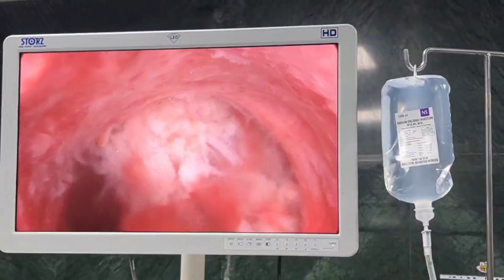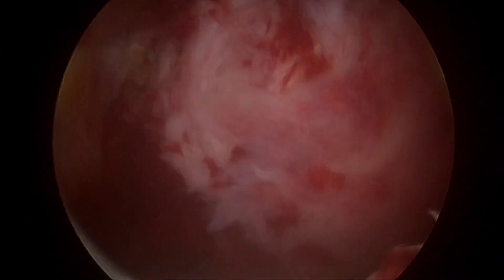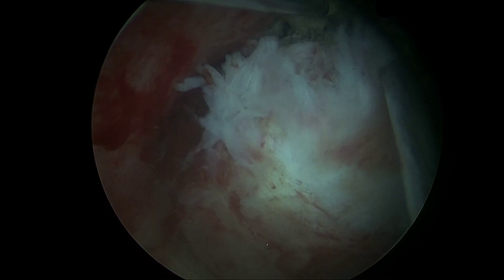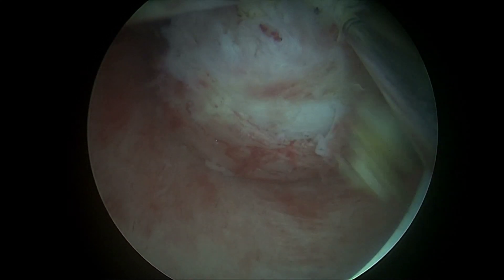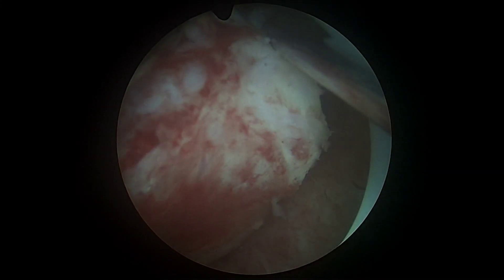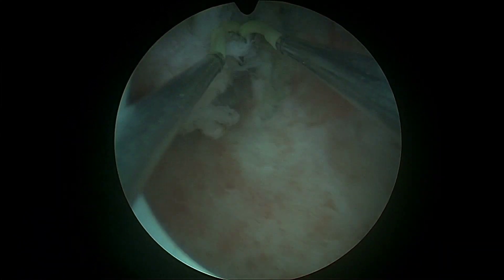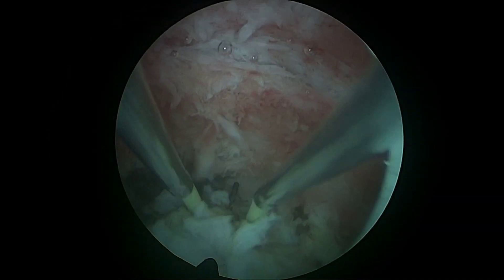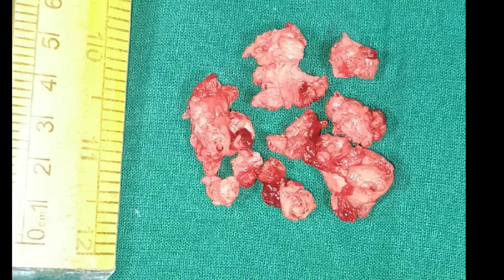Hysteroscopic Myomectomy For FIGO-1 Fibroid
1.

2.

3.

4.

5.

6.

7.

8.

9.

10.

11.

12.

13.

14.

15.

16.

17.

18.

19.

20.

Preoperative Details
Diagnosis: FIGO-1 Type Fibroid
Procedure: Hysteroscopic Myomectomy
Type of Anesthesia: General anesthesia with endotracheal intubation
Position of Patient: Lithotomy position with Trendelenburg tilt
Intraoperative Details
Findings:
A single, well-defined submucosal fibroid (FIGO-1) approximately 4*3 cm in diameter was visualized.
No evidence of excessive bleeding or other structural anomalies.
Procedure:

1. Patient Preparation:

The patient was placed in lithotomy position and draped in a sterile fashion.

Vaginal speculum was introduced to visualize the cervix, which was cleaned with antiseptic solution.

A tenaculum was applied to stabilize the cervix.

2. Cervical Dilation:

Cervical dilation was performed gently up to Hegar size 10 using sequential dilators.

3. Hysteroscopic Insertion:

A 4-mm continuous flow hysteroscope with a 30-degree lens was introduced into the uterine cavity under direct visualization.

Saline was used as the distension medium, and pressure was set to 350 mmHg.

4. Identification of Fibroid:

The FIGO-1 type fibroid, attached to the submucosal layer, was identified. It was approximately 4*3 cm, protruding into the uterine cavity but without deep myometrial invasion.

5. Myomectomy:

A bipolar resectoscope was used for the resection of the fibroid.

The fibroid was gradually shaved off layer by layer until it was completely removed from its attachment at the endometrium.

Continuous irrigation was maintained to ensure clear visualisation throughout the procedure.

6. Hemostasis:

Hemostasis was achieved using the bipolar energy settings at 45.

Minimal bleeding was observed, controlled with electrocautery and careful irrigation.

7. Final Inspection:

A thorough hysteroscopic evaluation of the uterine cavity was conducted post-resection. The cavity was confirmed to be clear of fibroid tissue, and no further abnormalities were identified.

The endometrial cavity was intact, and no perforation was noted.

Duration of Surgery was 1 hour

Estimated Blood Loss is minimal
Postoperative Care

The patient was extubated and transferred to the recovery room in stable condition.

Postoperative analgesia provided.

No immediate complications encountered.

Postoperative Instructions:

Observation in recovery for 1-2 hours.

Discharge if stable, with follow-up in 1 week     write this in a single paragraph